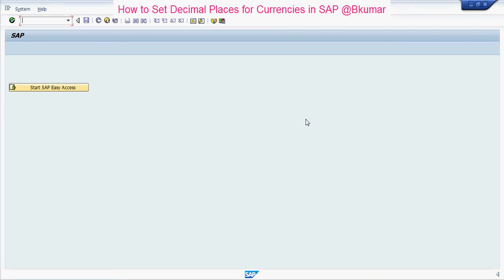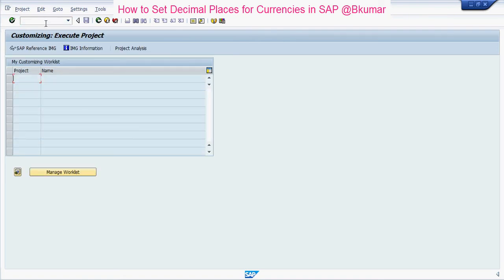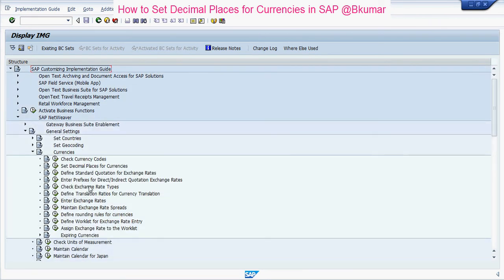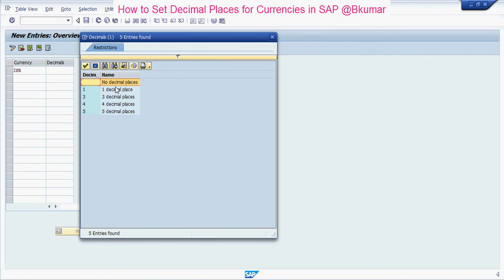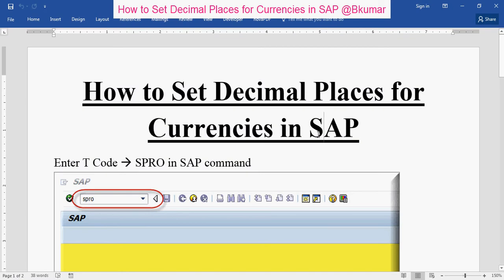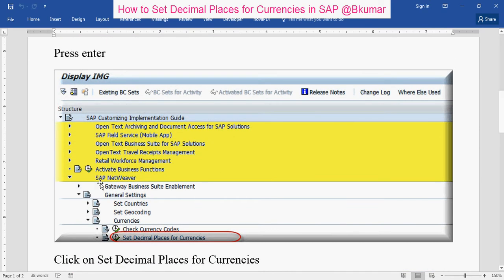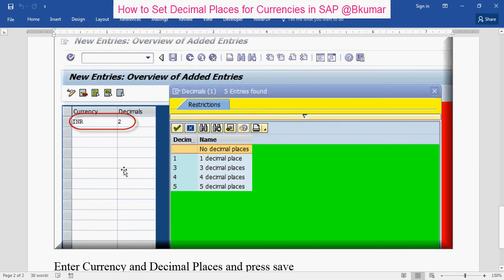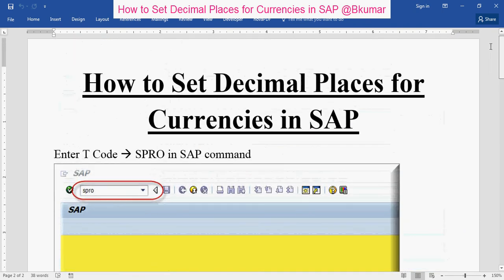How to Set Decimal Places for Currencies in SAP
Set Decimal Places for Currencies
Each currency has a different number of decimal places.

If you are adding new currencies, which do not have two decimal places, you have to enter these currencies in the menu option 'Decimal places'.

Example

Currencies with different decimal places

Standard Settings

In the settings delivered with the system, the most important currencies which do not have two decimal places are pre-set according to the ISO standard.

Activities

1. Check whether in your company currencies are in use which do not have two decimal places, in addition to those delivered.
2. Set the appropriate number of decimal places for these currencies.